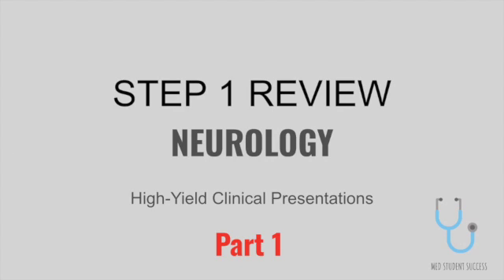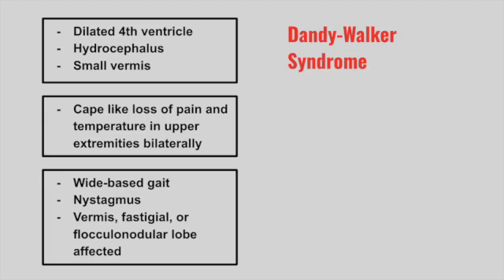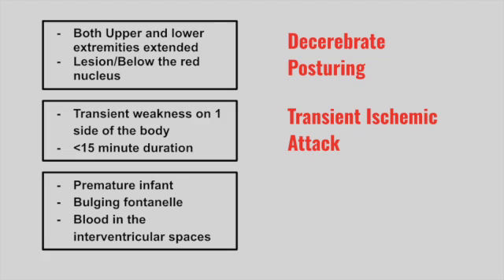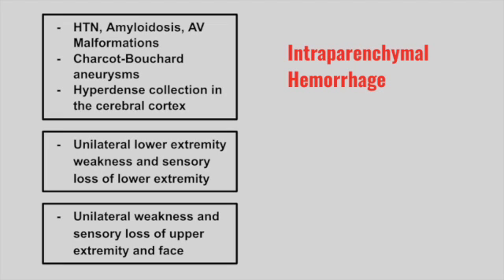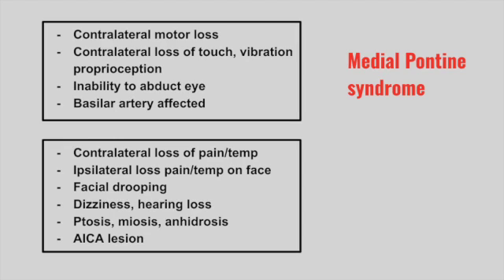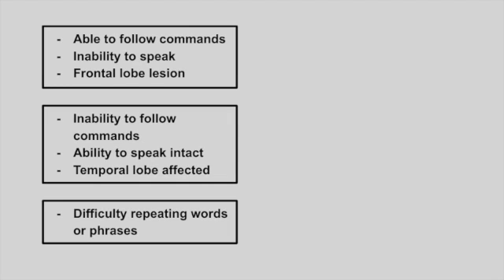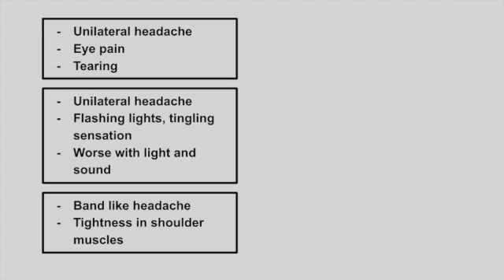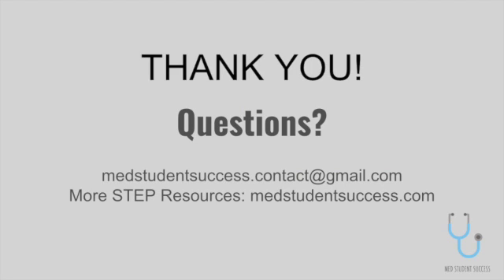USMLE STEP 1 HIGH YIELD NEUROLOGY PART 1 | MED STUDENT SUCCESS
Here are the highest yield neurology presentations commonly tested on step 1!! Make sure you check out the previous videos if you haven't already done so. We have a lot of other high yield step 1 videos that you can check out if you found this one helpful!!